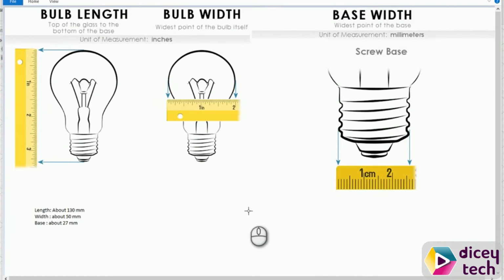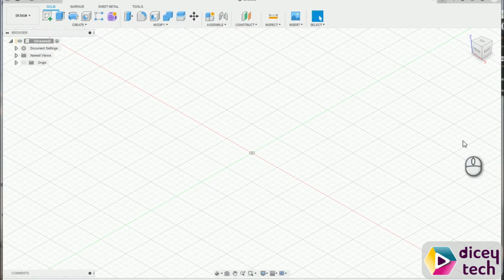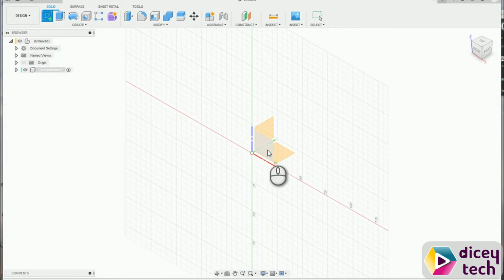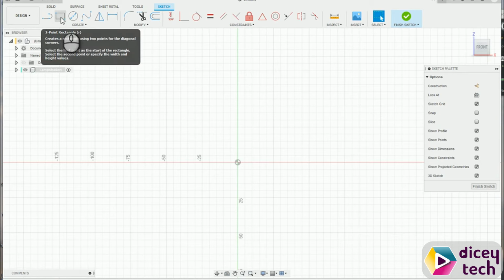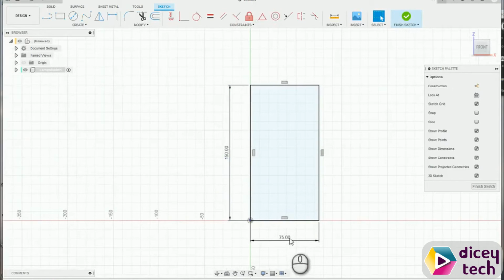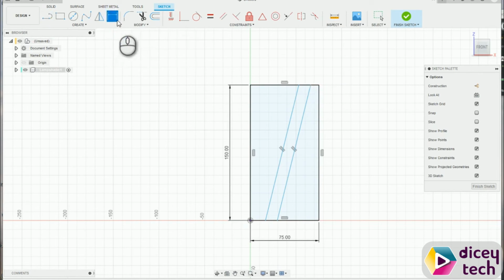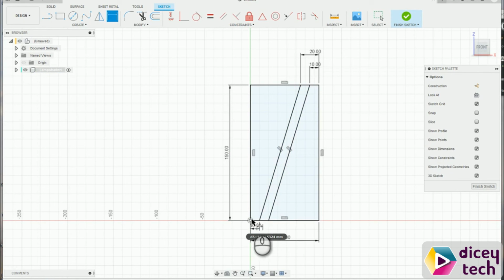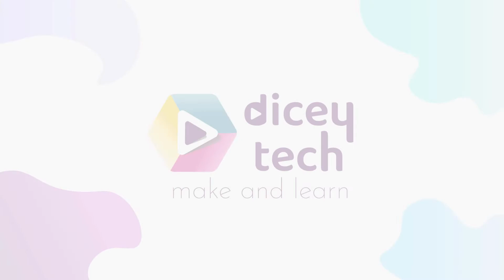Lampshade - Part 1 - Fusion 360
For FREE access to the full learning experience go to 👇🏽